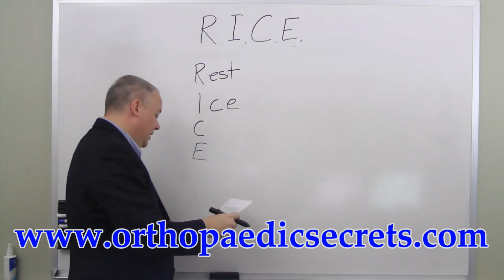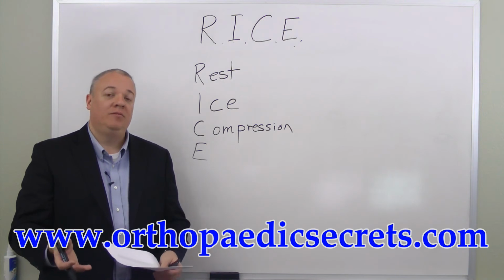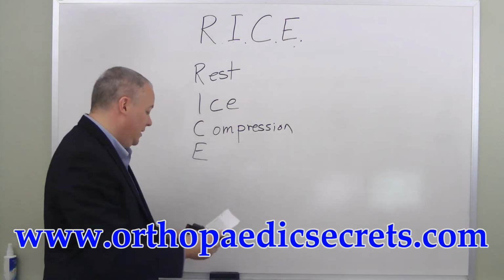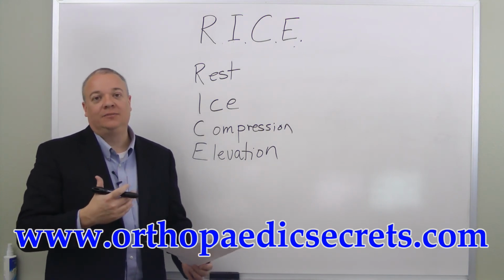Orthopaedic Nursing Test Help - R.I.C.E.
Relying on the right study materials is absolutely essential for success on the Orthopaedic Nursing test. What you see in the video is only a tiny sample of the high quality prep materials in our Orthopaedic Nursing study guide.

Get everything you need for Orthopaedic Nursing success in our study guide. Take advantage of practice tests, and helpful study techniques to achieve your goal of passing your Orthopaedic Nursing exam!

"How to Pass the Orthopaedic Nurses Certification (ONC) Examination, using our easy step-by-step Orthopaedic Nurses Certification Exam study guide, without weeks and months of endless studying..."